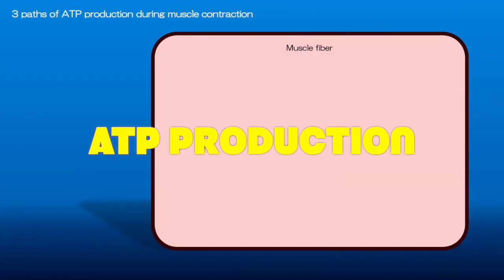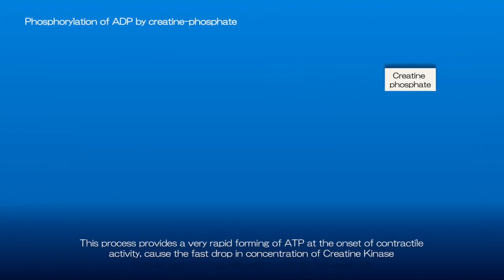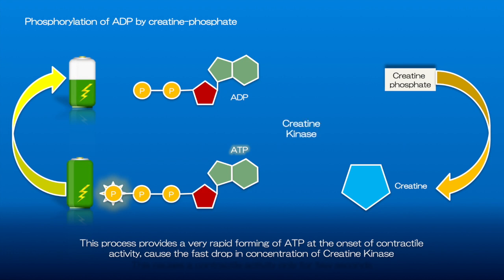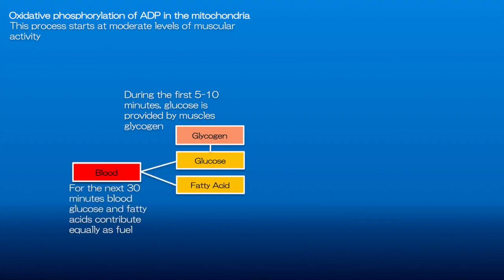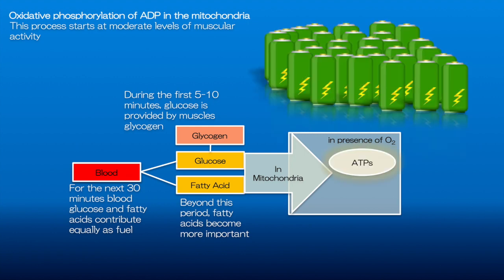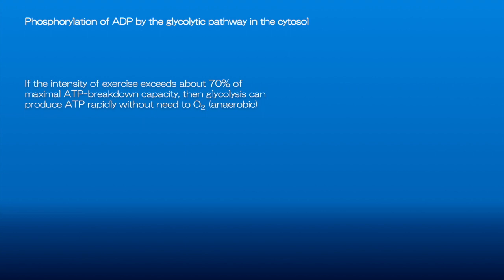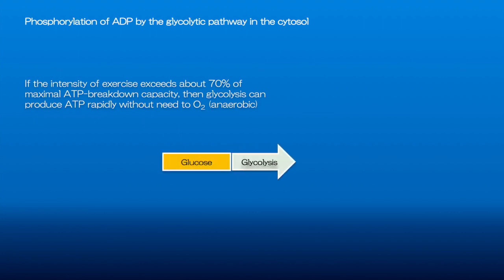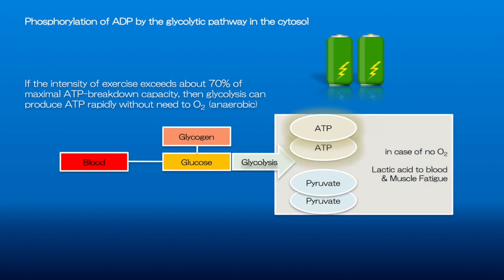ATP production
This video is about ATP production